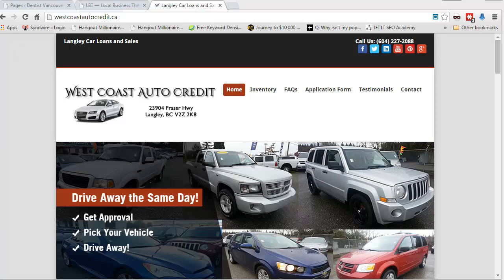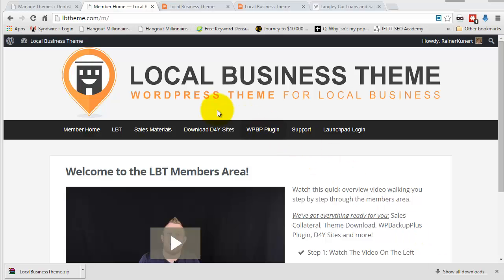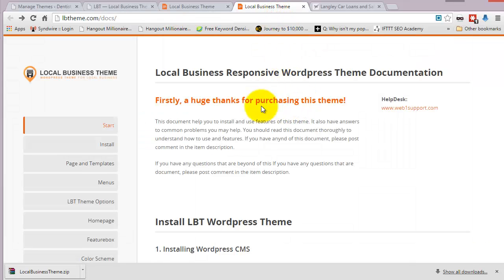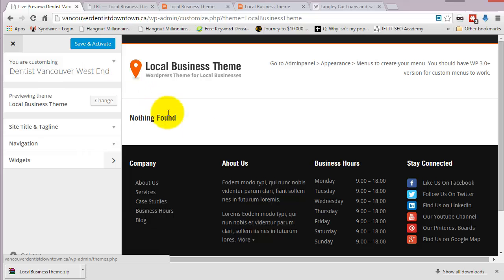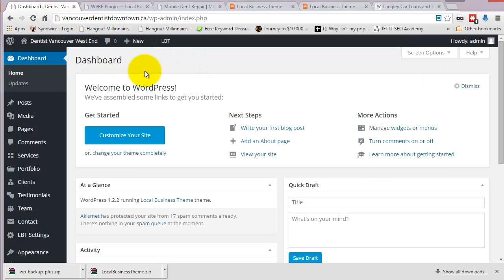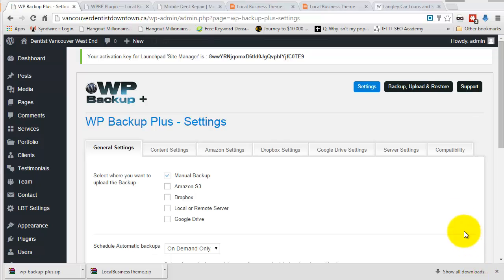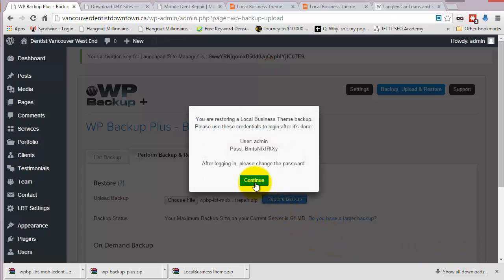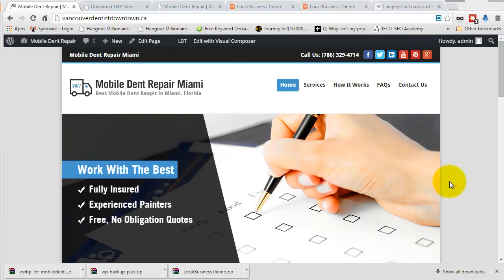Local Business Theme 1 Install The Theme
LBT 1  Installing Local Business Theme by Joe Troyer into your Wordpress site. After installing the theme  there are two ways of loading the Done For You sites from the members area. One is by using Wordpress Tools and importing the DFY xml file and the other is using WP Backup Plus. This video demos WP Backup Plus restoration.
Here are some additional links to followup videos and resources

LBT 3 Demo on how to use CSS Hero  to customize the look of the site. Also which plugin to use to make videos responsive with this theme

Link to where you can get Local Business Theme:
No link yet, come back in a few days to see if we were able to obtain a link